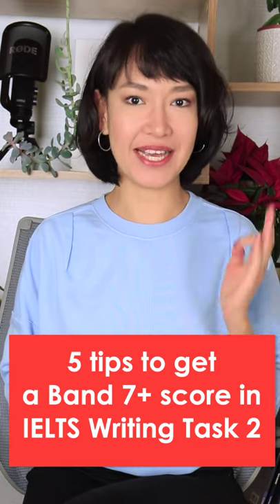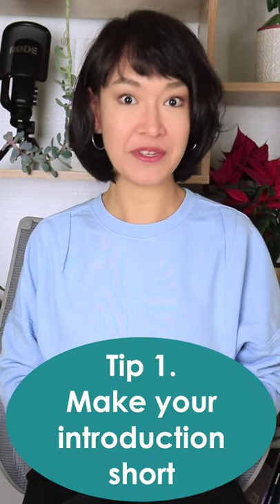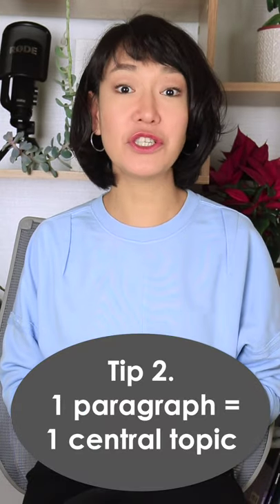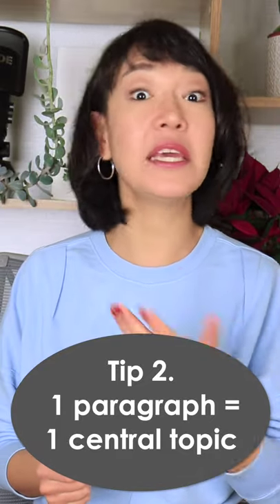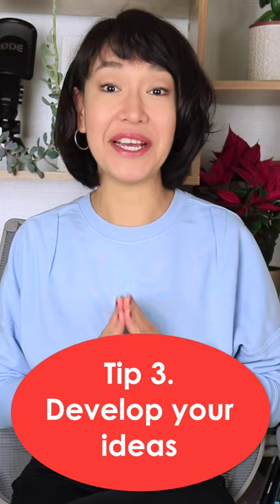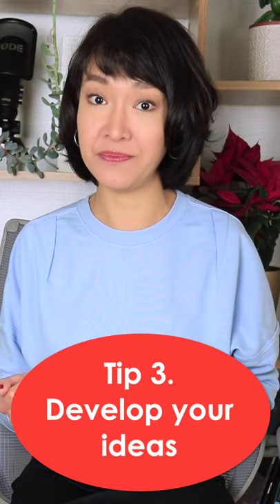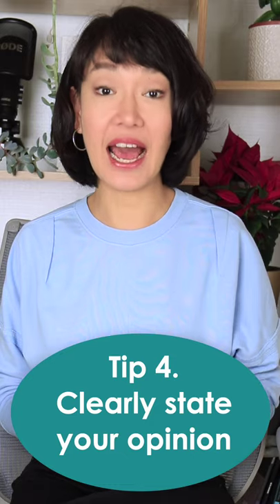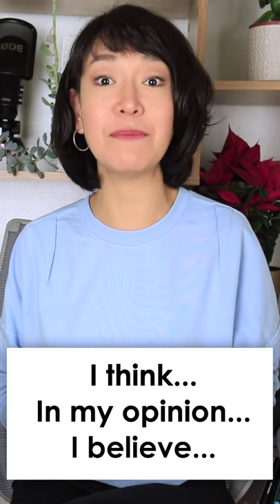Top 5 IELTS Writing tips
Here’re 5 tips to get a Band 7+ score in IELTS Writing Task 2.